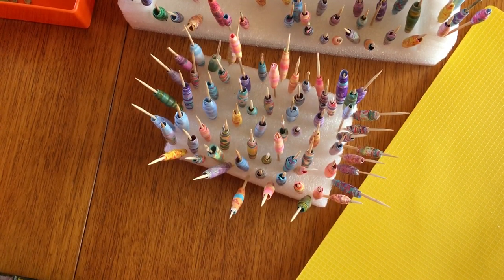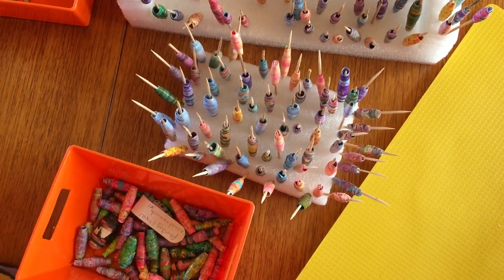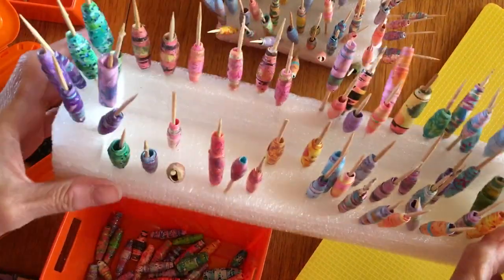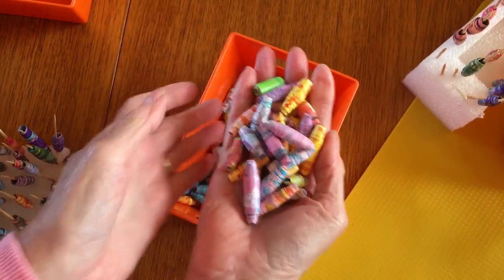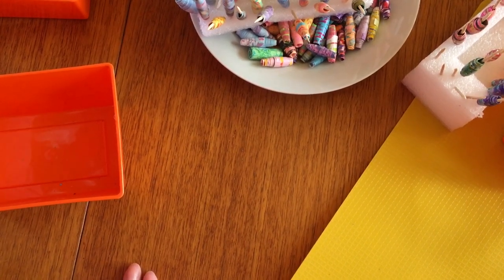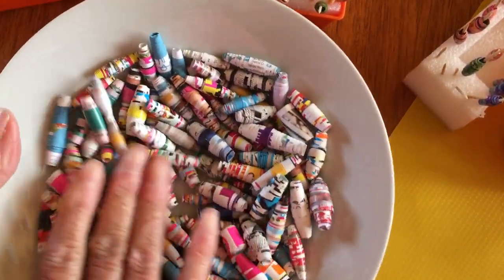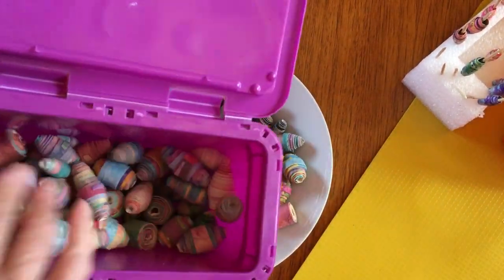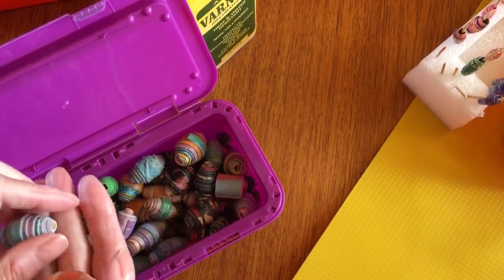How I seal paper beads ~ show & tell of products I use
Here I am showing you the products I use for sealing my paper beads.
Paper bead mini tutorial-